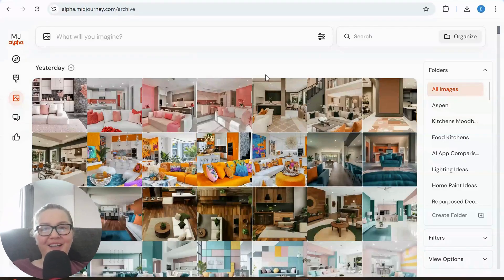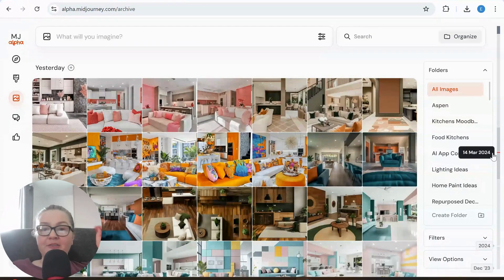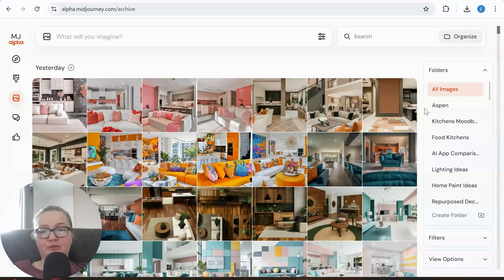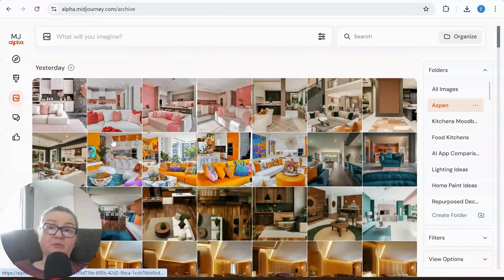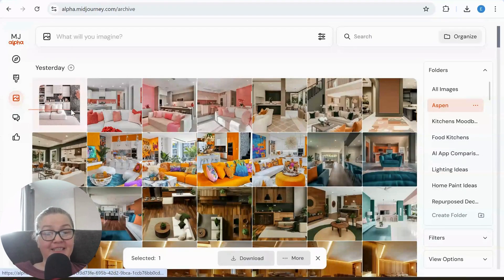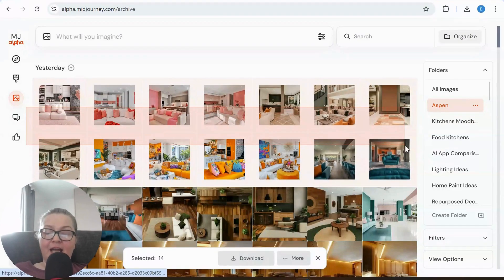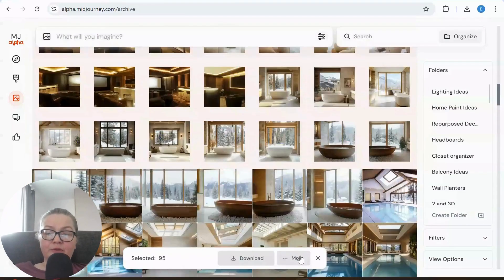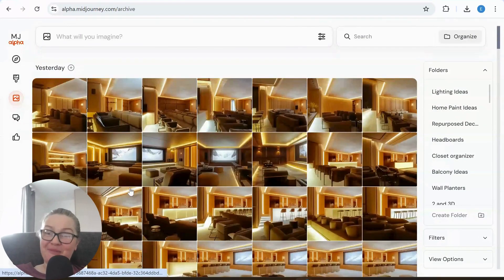How To Delete Images from Midjourney Folders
If you're new here, hello and welcome! 😊

In this super quick tutorial, I’m showing you how to remove images from folders you created in Midjourney.

I struggled with this for a while, so I thought I'd share the solution with you all.

If you know any other methods to delete images, please drop a comment—I’m always eager to learn new tricks!

Ivana xxx